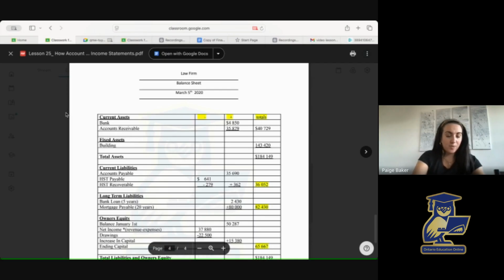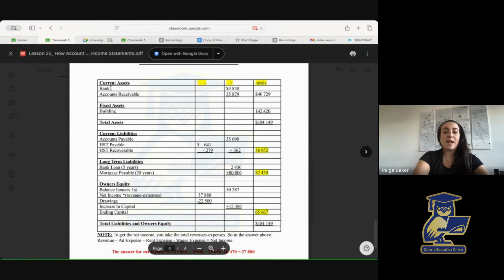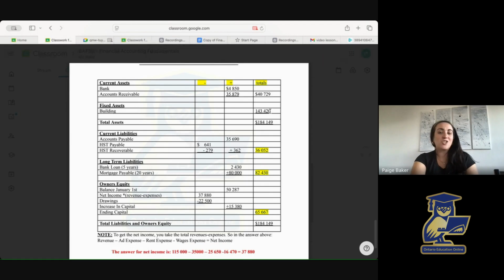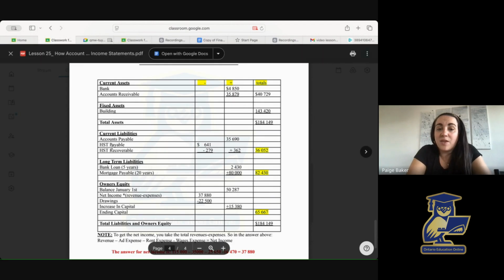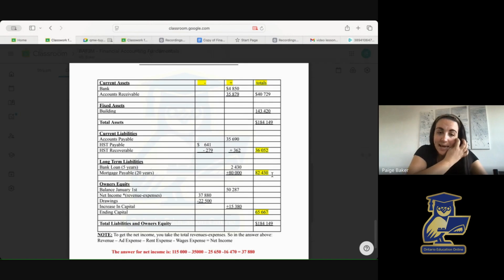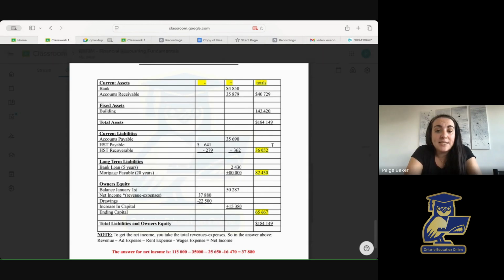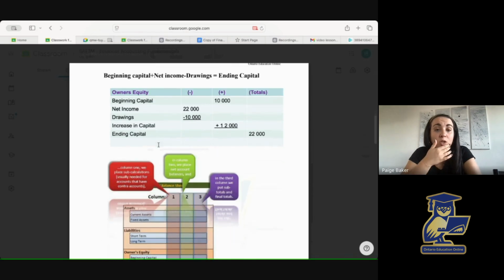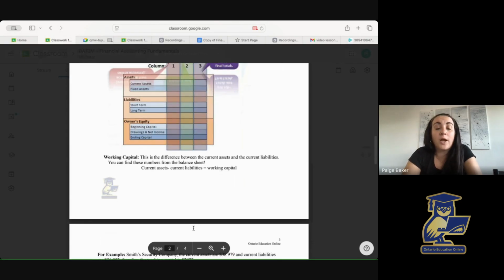Classified Balance Sheets | BAF3M Grade 11 Accounting (Ontario Curriculum)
Learn about Classified Balance Sheets in this BAF3M Grade 11 Financial Accounting Fundamentals lesson from Ontario Education Online, aligned to the Ontario Ministry of Education curriculum.

This video is part of our BAF3M (Grade 11 Financial Accounting Fundamentals, College/University Preparation) series, designed to help Ontario Grade 11 students working through the Financial Accounting Fundamentals curriculum.